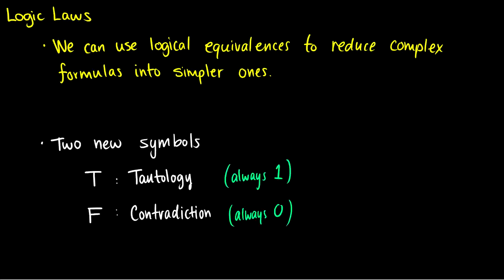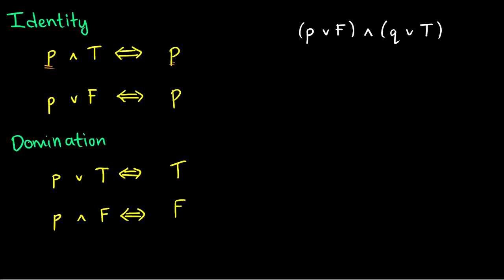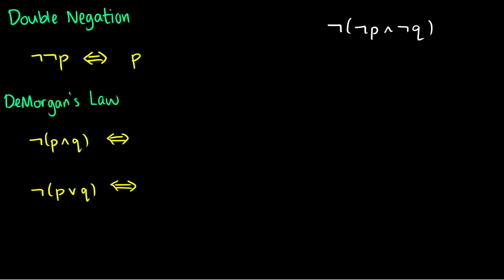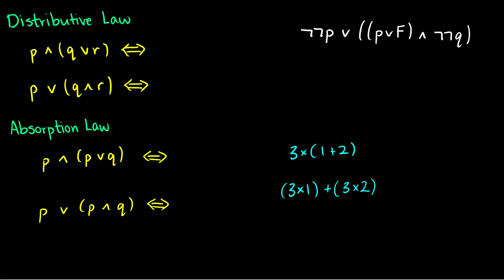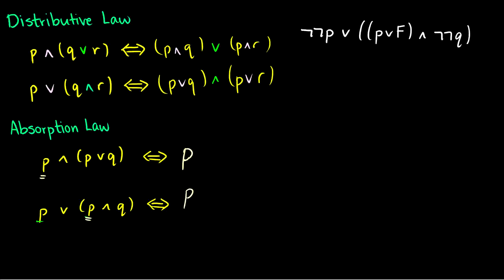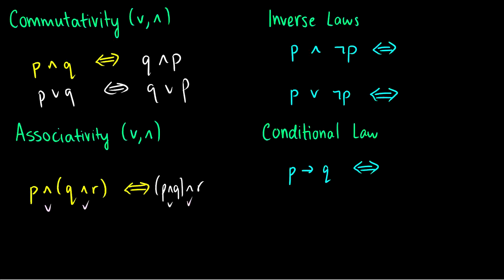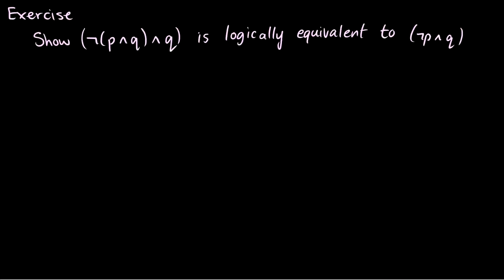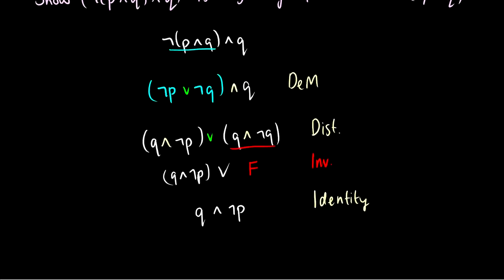LOGIC LAWS DISCRETE MATHEMATICS